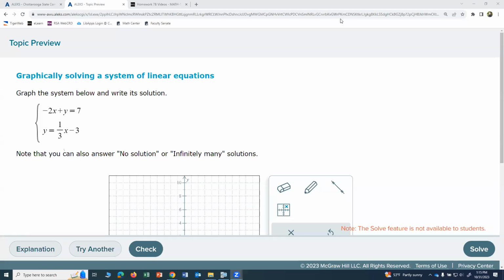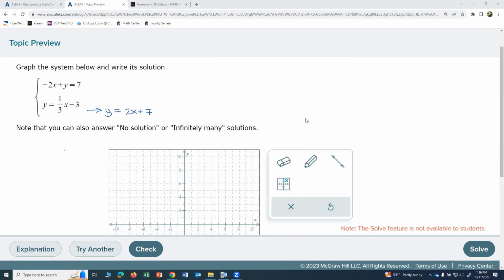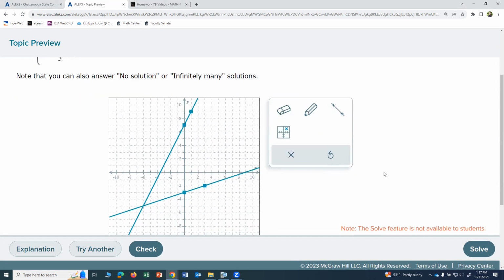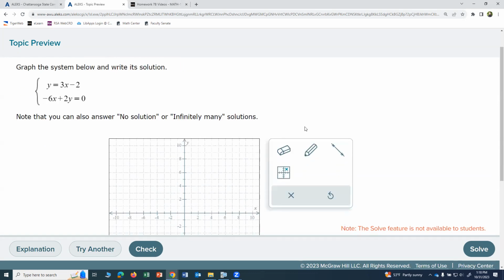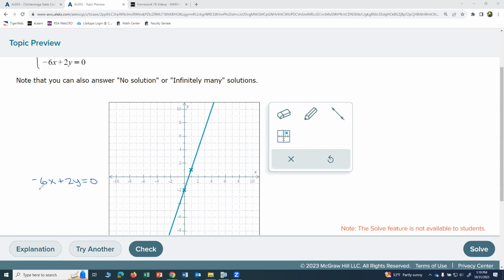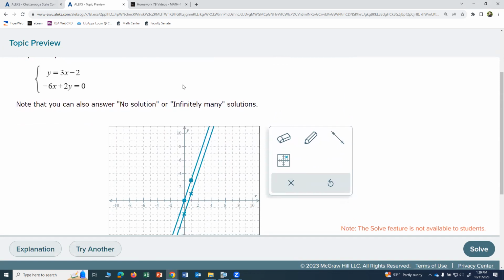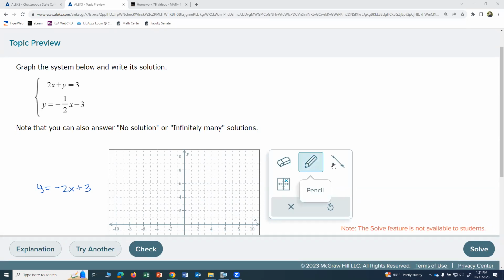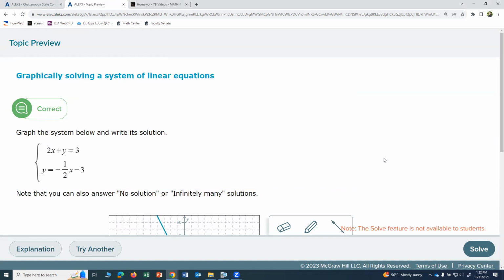Math 1130 HW 4: Solving a System of Equations by Graphing